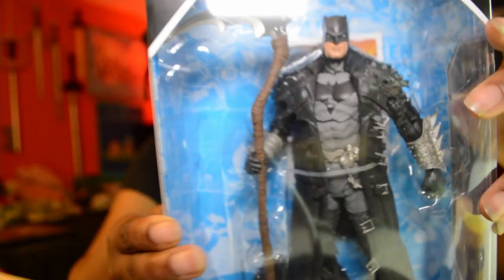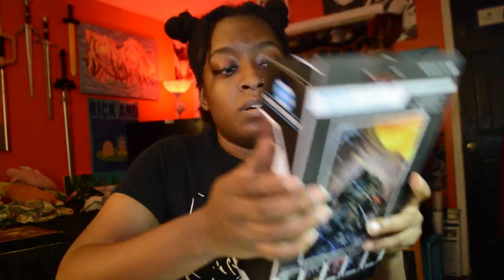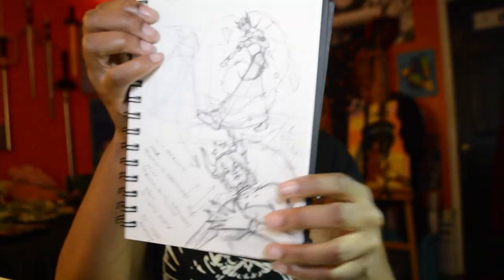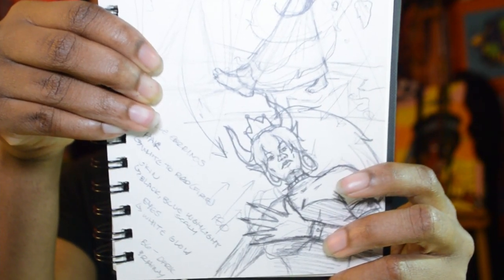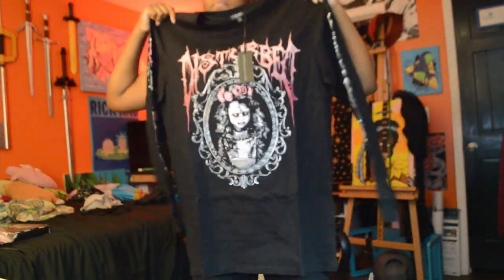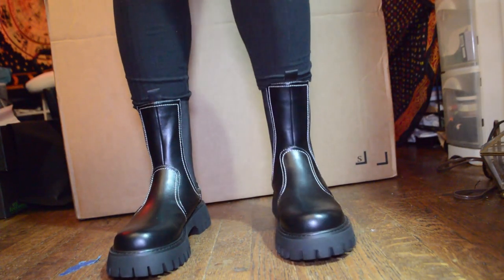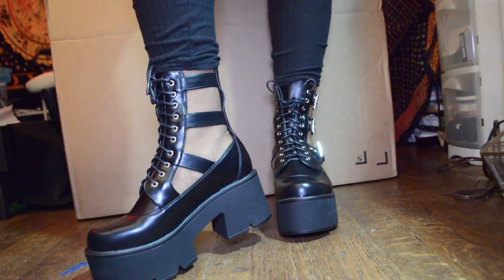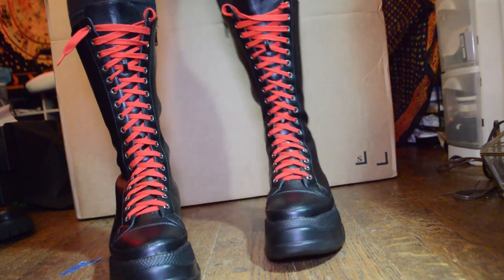DOLLSKILL SHOE HAUL!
I love black shoes what can I say :)